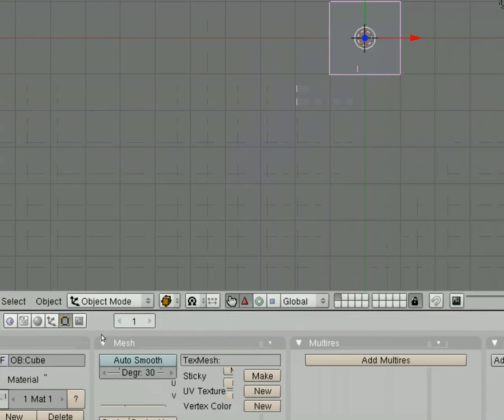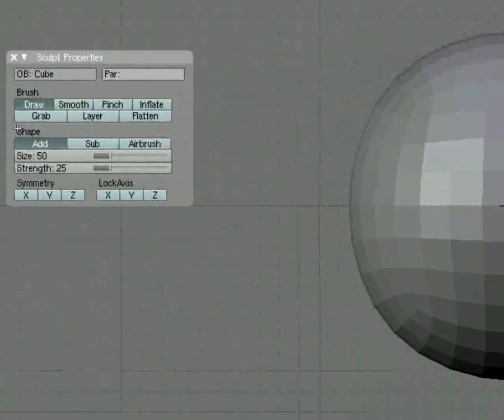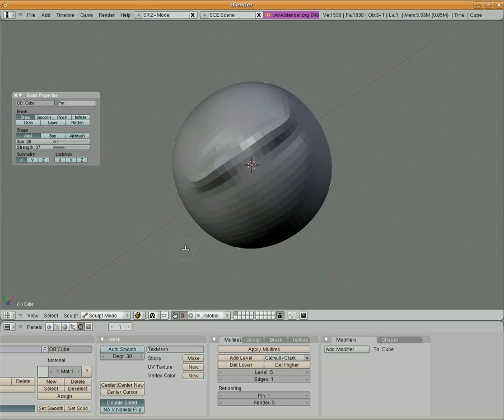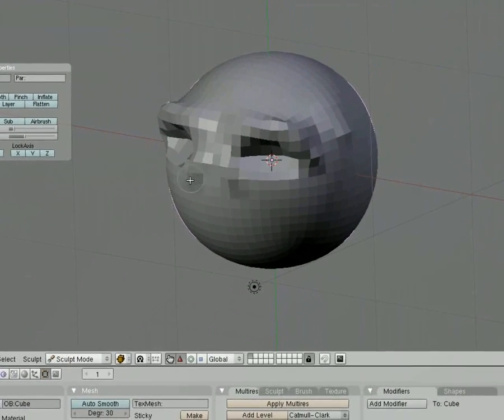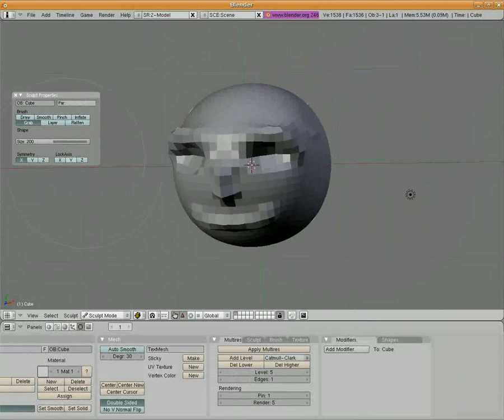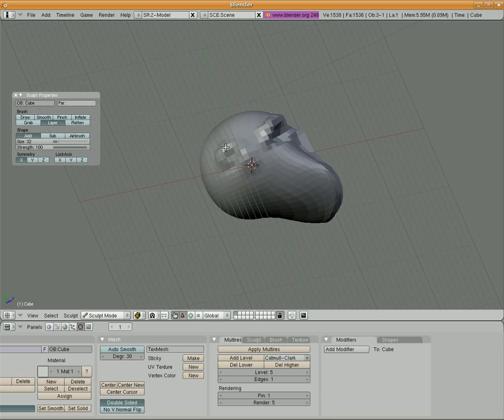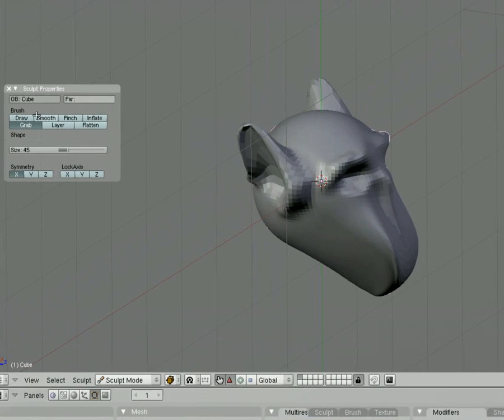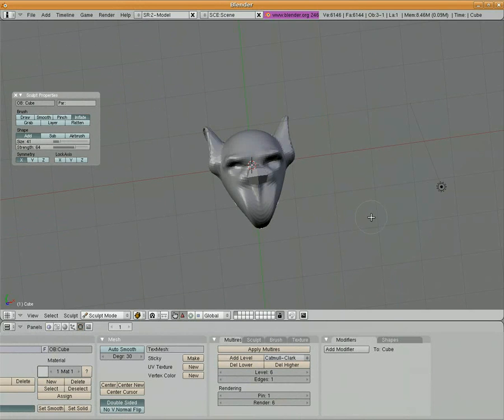Blender Sculpting Tutorial -- Sculpting Tools Part 1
In this lesson we use the sculpting panel to create a monster head.